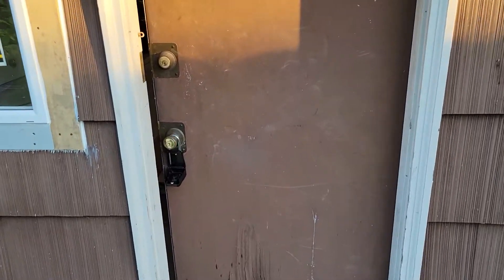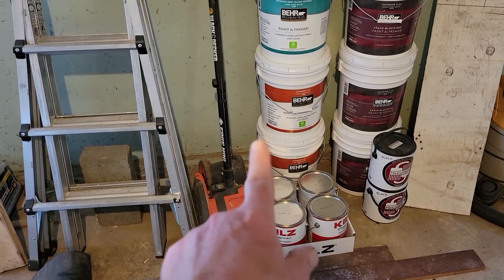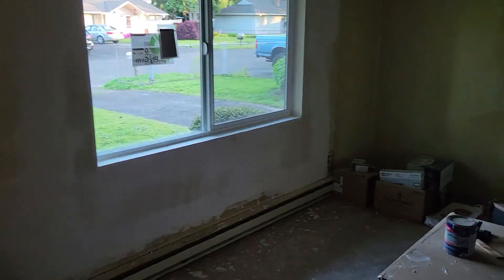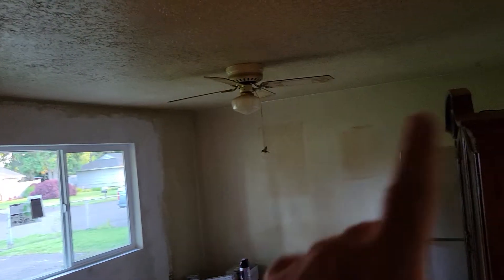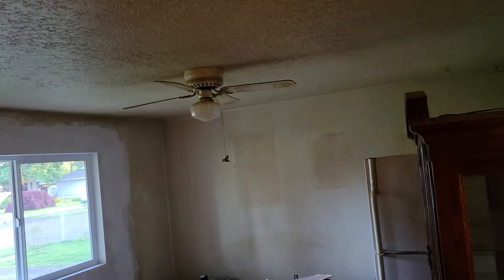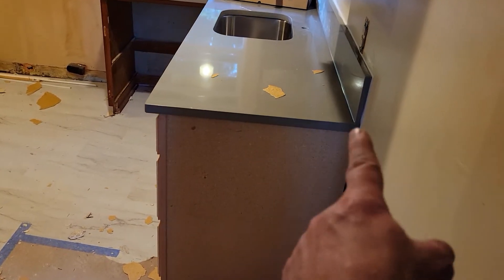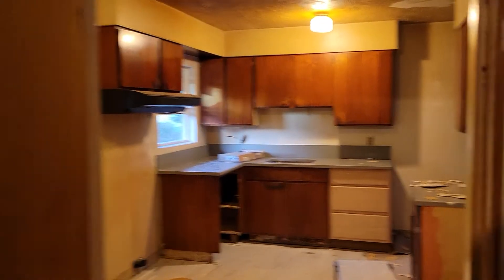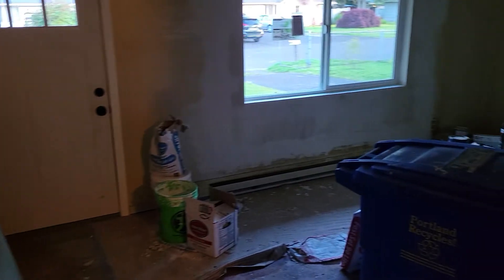interior paint scope Multnomah